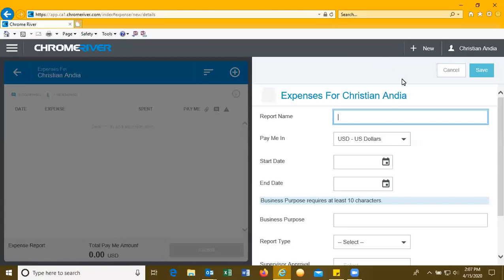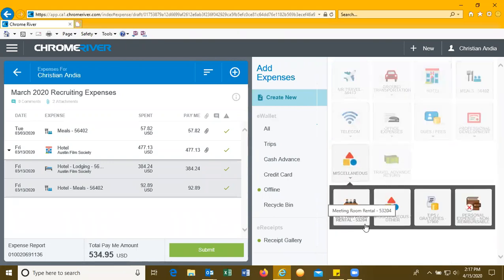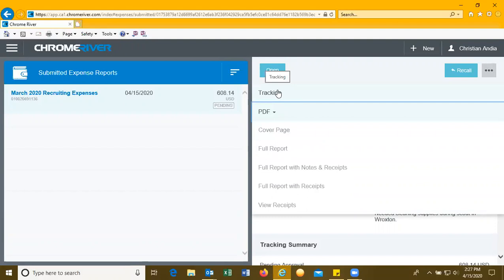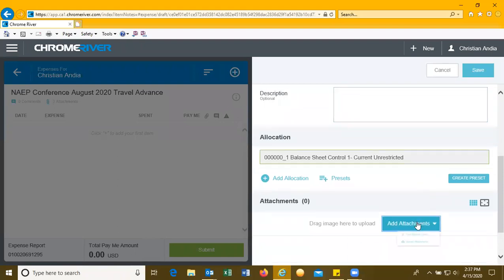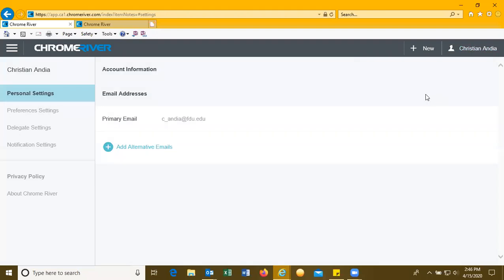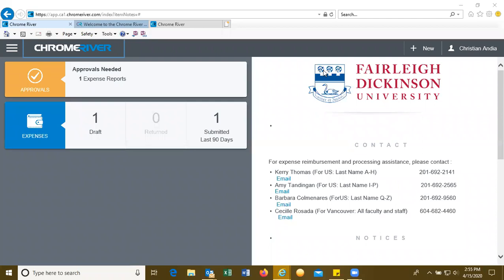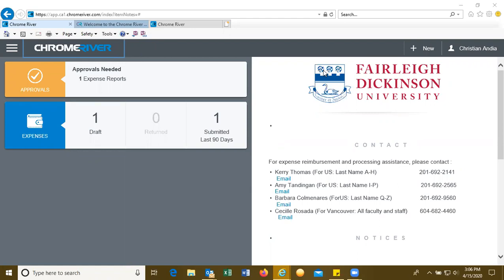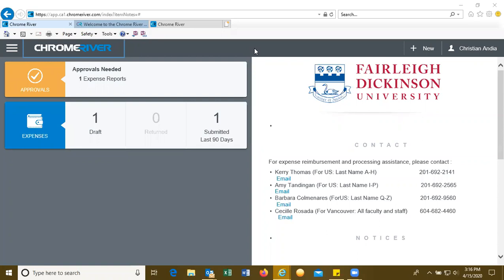Chrome River Training Session - Travel and Business Expenses